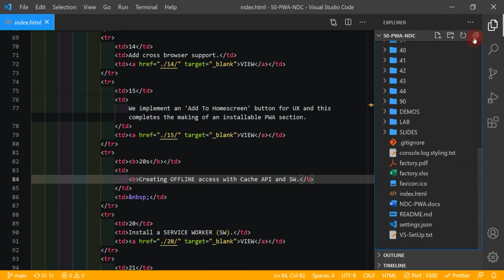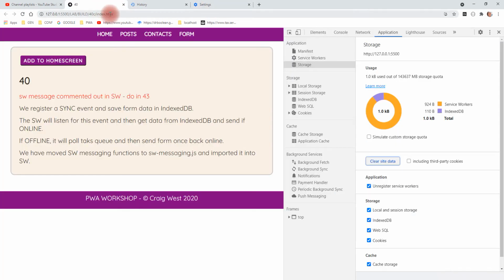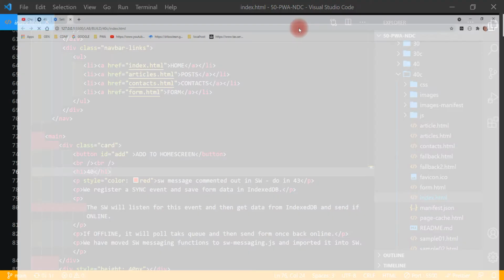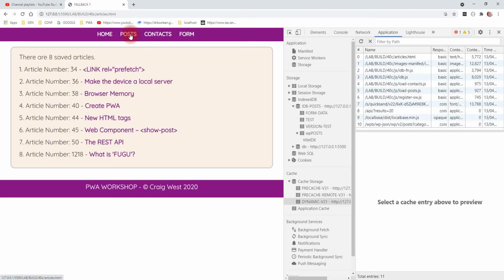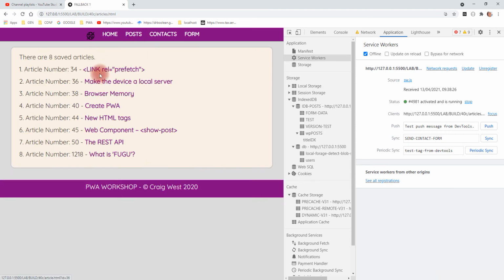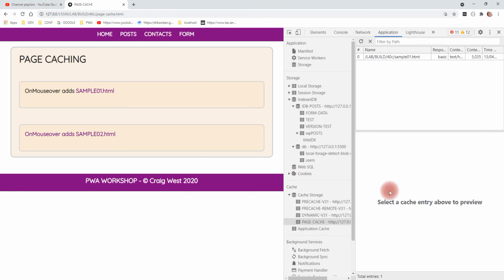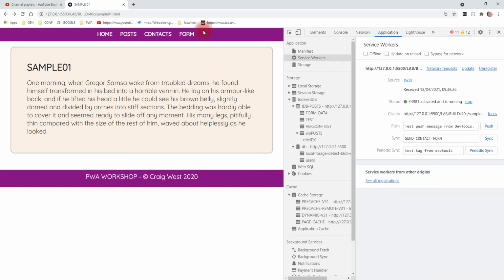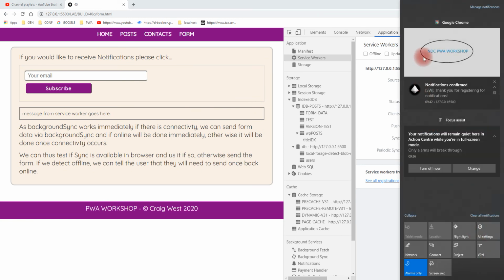NDC PWA WORKSHOP - The app you will build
Alongside the code samples of lessons, you will develop your own scaffold PWA. The final version is shown in this video.

We also build other PWAs which have additional features as shown in the video about the DAShBOARD PWA.